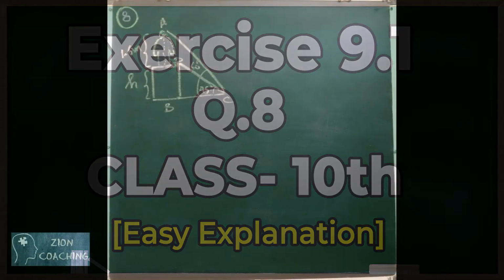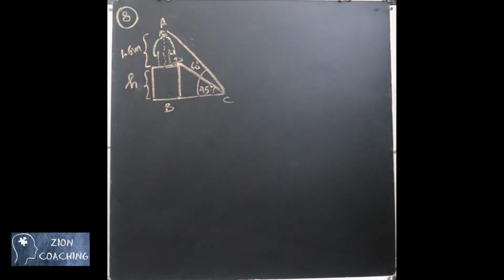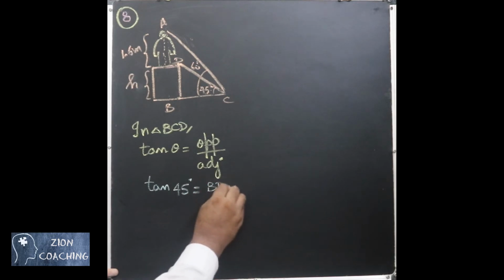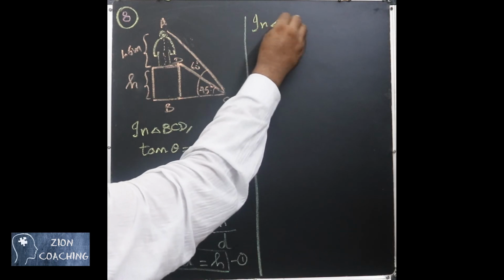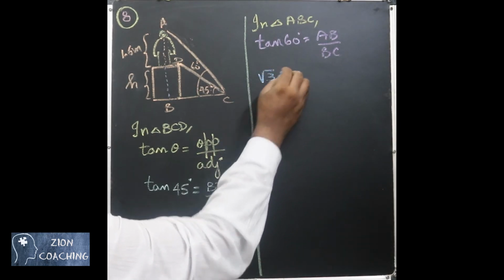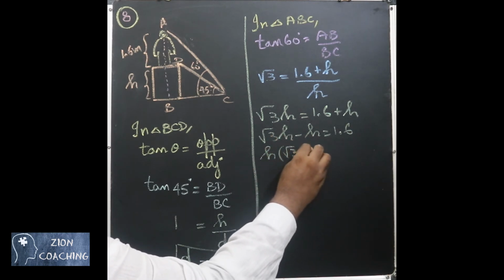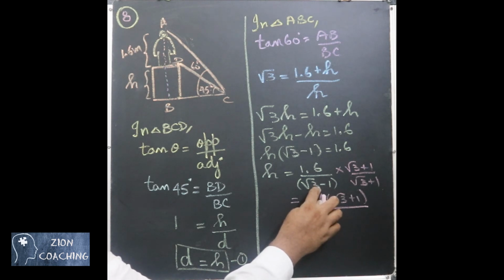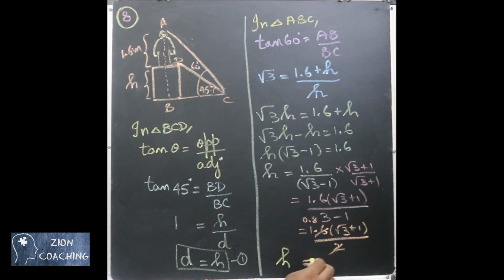Class 10 [Ex9.1,Q8],[Applications of Trigonometry] Maths NCERT CBSE